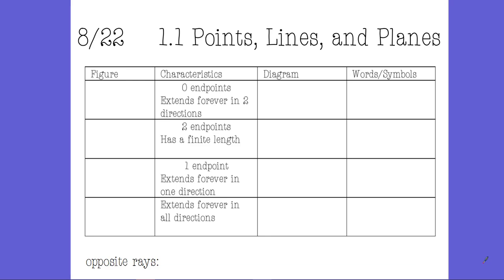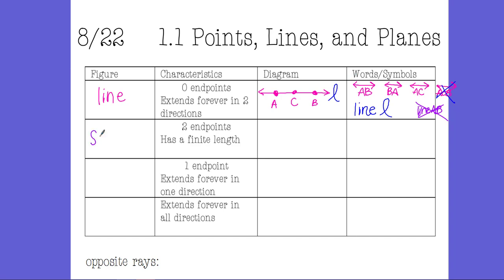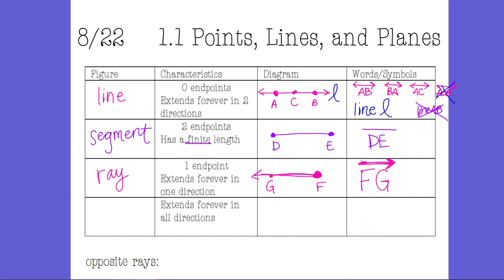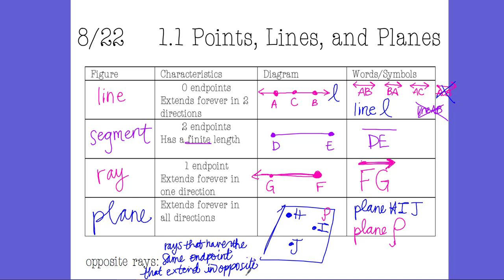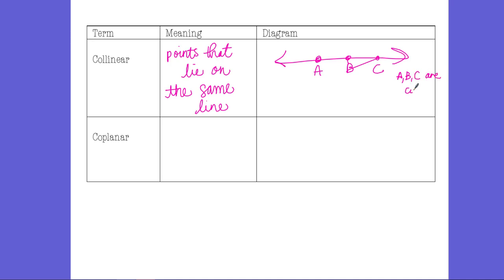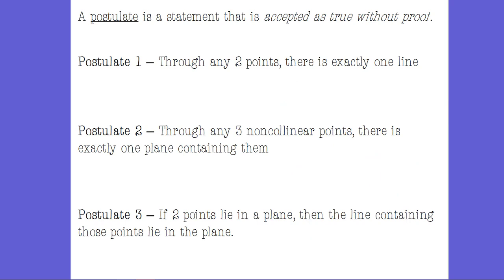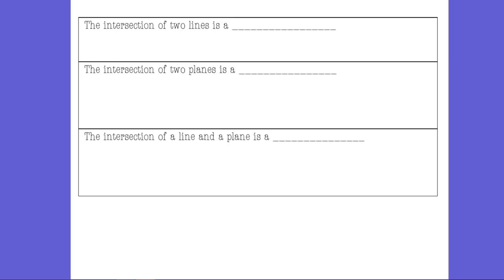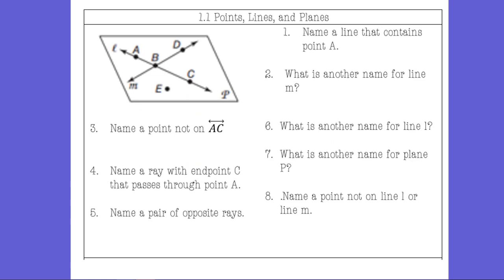1.1 Points, Lines, and Planes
Points, Lines, Planes, Segments, Rays, Postulates